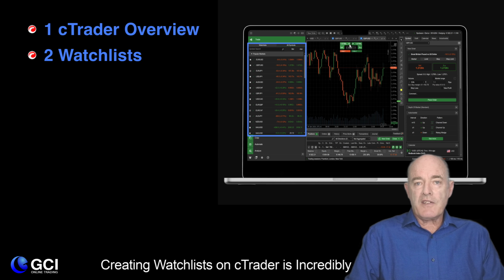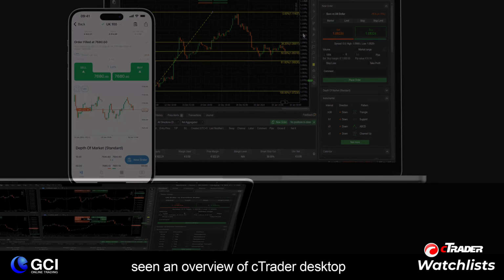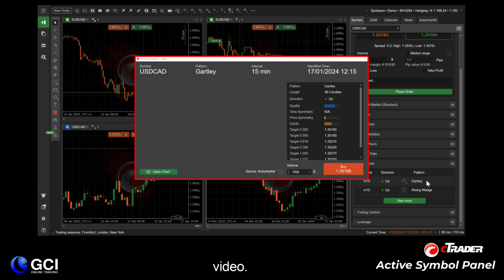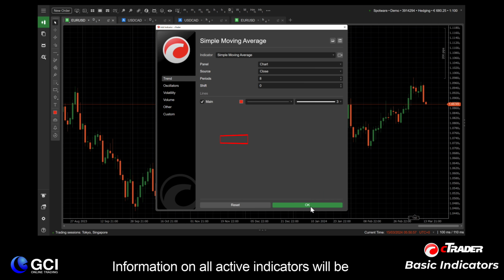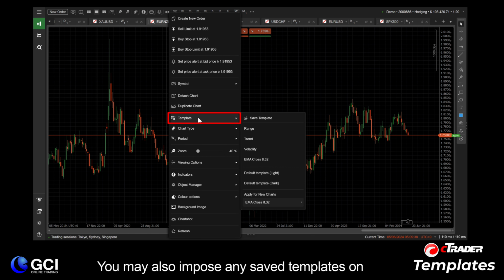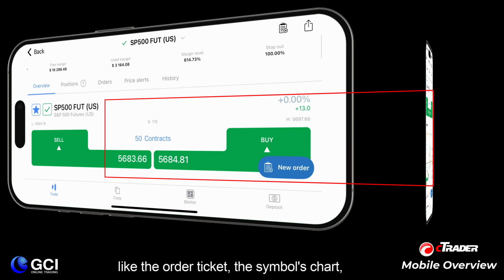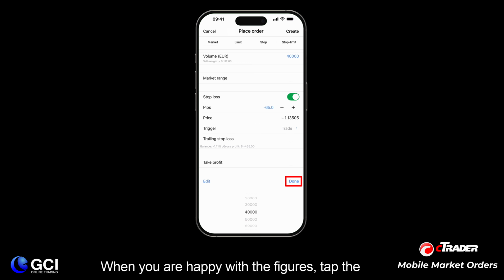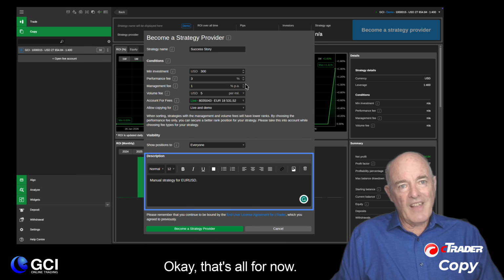GCI cTrader Complete Guide 2026 | The Ultimate All-in-One Trading Platform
Discover everything you need to know about GCI’s cTrader platform in this complete step-by-step overview webinar. Whether you’re brand new to trading or an experienced trader looking to level up, this video covers the full cTrader ecosystem, desktop, web, and mobile.

In this comprehensive walkthrough, you’ll learn how to:

1. Set up and organize Watchlists
2. Use the Active Symbol Panel for market info, Depth of Market & orders
3. Customize charts, indicators, templates & workspaces
4. Place trades with built-in risk management
5. Trade on mobile with full charting & indicators
6. Explore algorithmic trading with cBots and backtesting
7. Discover Copy Trading and how to follow or become a strategy provider

00:00 Webinar Introduction and Agenda
02:49 Overview of GCI cTrader
06:14 Watchlists on GCI cTrader
09:26 Active Symbol Panel on GCI cTrader
12:54 Basic Charting on GCI cTrader
16:40 Basic Indicators on GCI cTrader
21:04 Templates and Workspaces on GCI cTrader
25:05 Placing Market Orders on GCI cTrader
28:03 Overview of GCI cTrader Mobile
30:53 Charting and Indicators on GCI cTrader Mobile
33:30 Placing Orders and Risk Management on GCI cTrader Mobile
36:55 Algo Trading on GCI cTrader
38:44 Copy Trading on GCI cTrader